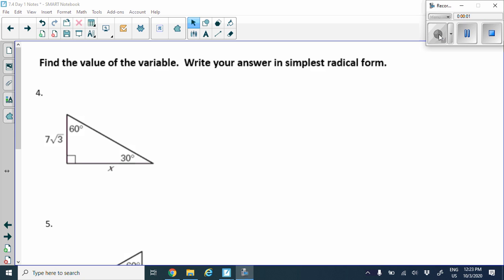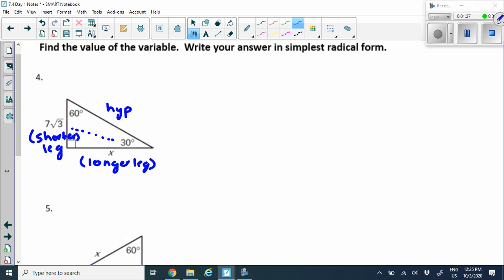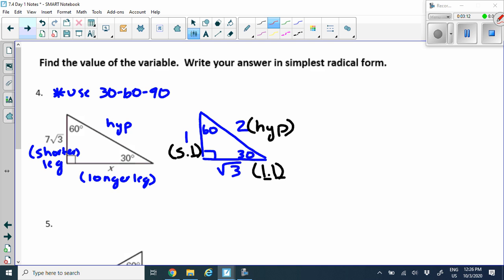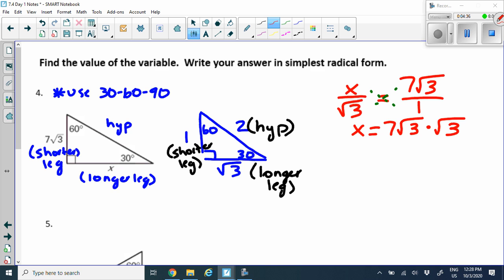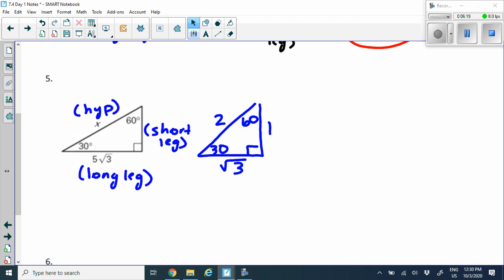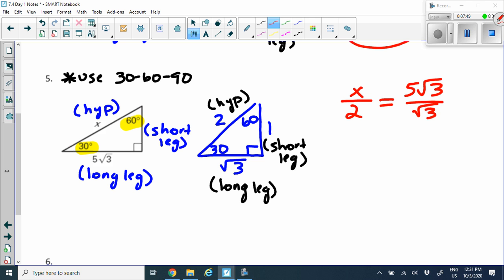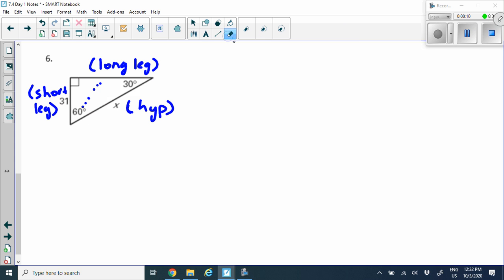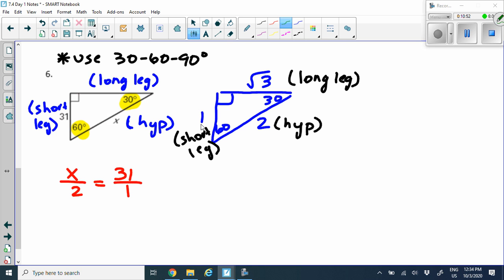Geometry: 7.4 Part 3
Using 45-45-90 and 30-60-90 triangles to solve right triangles.